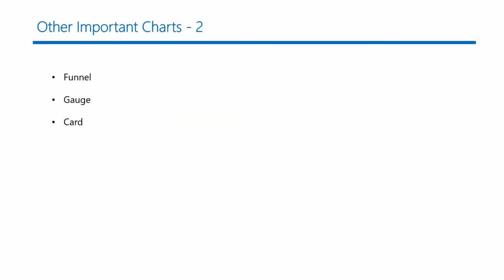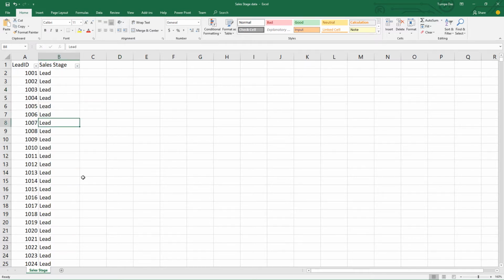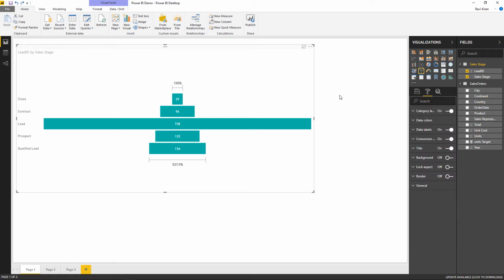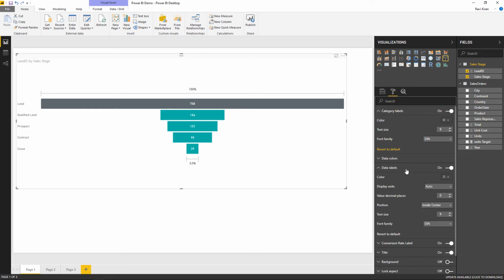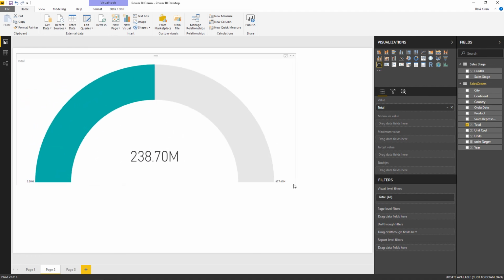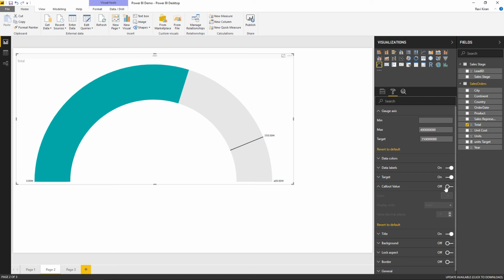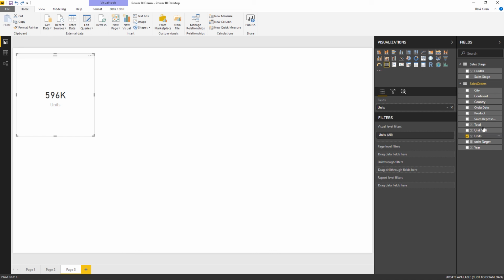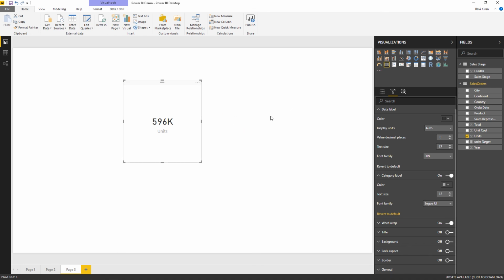Power BI Other Important Charts 2